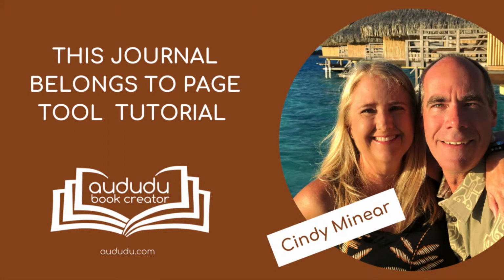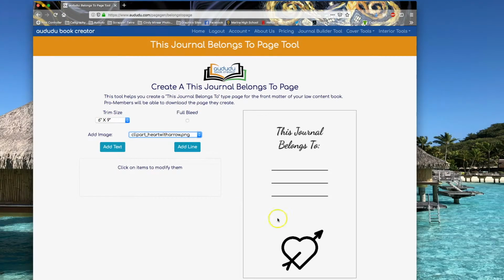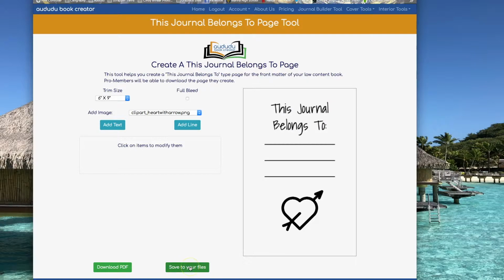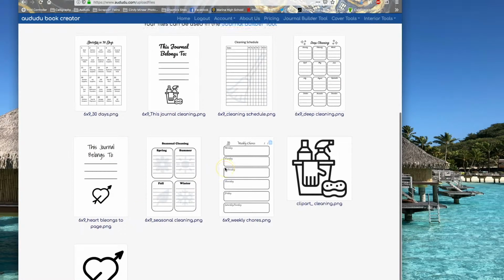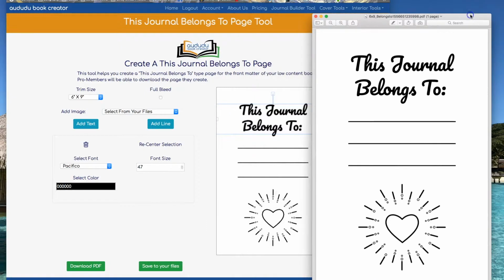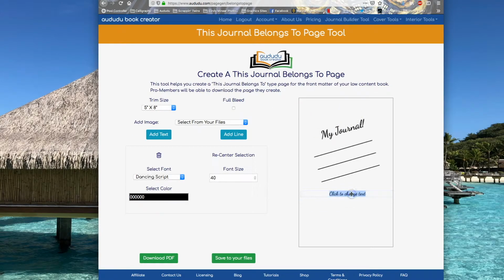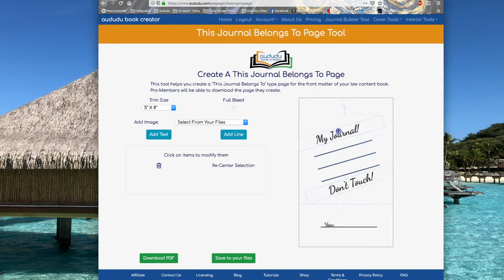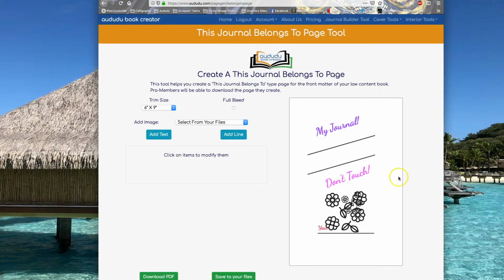This Journal Belongs To Page Tool Tutorial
We are super excited to announce our new Journal Belongs To Page Tool. This is the first of a set of Front Matter page builder tools that can be downloaded or saved to your files to use later in our Journal Builder Tool.